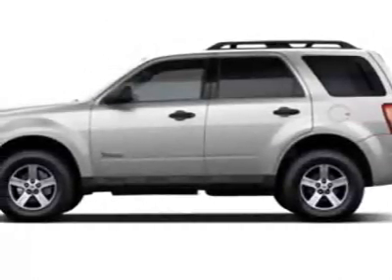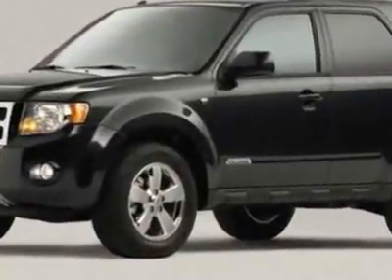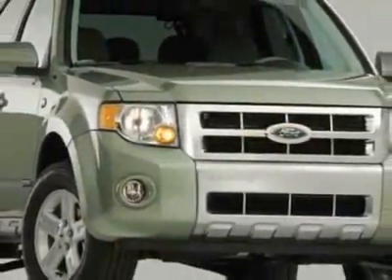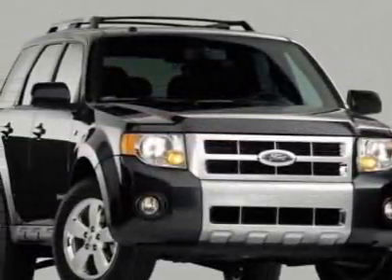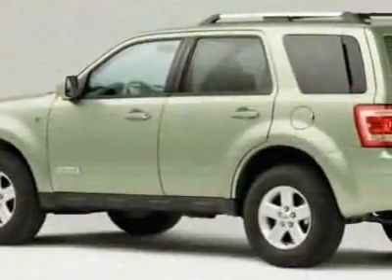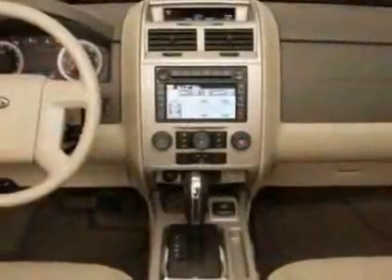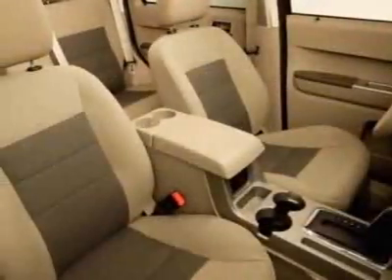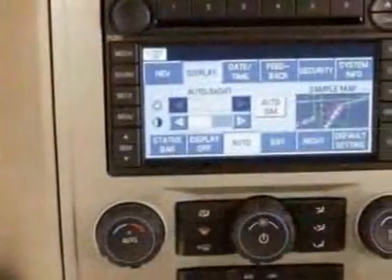2010 Ford Escape 4WD 4dr Hybrid SUV - Watertown, MA